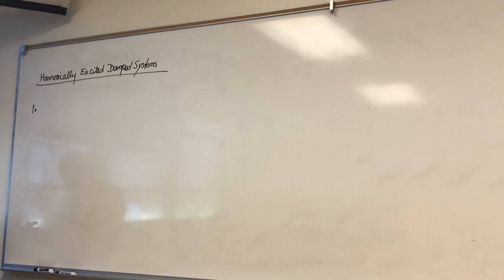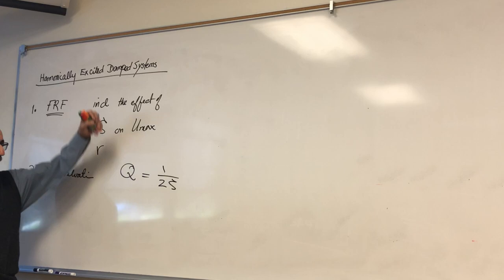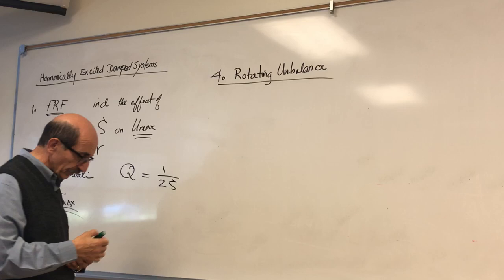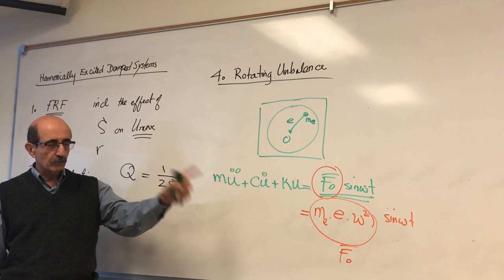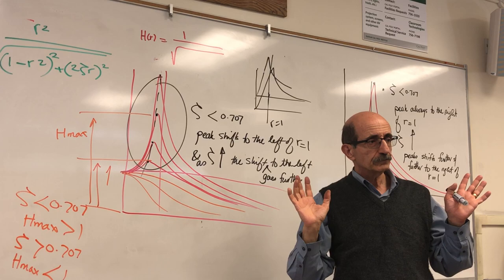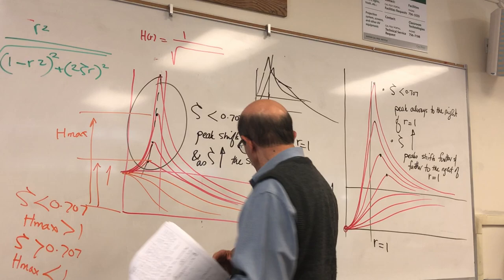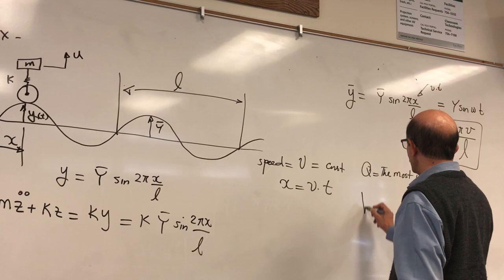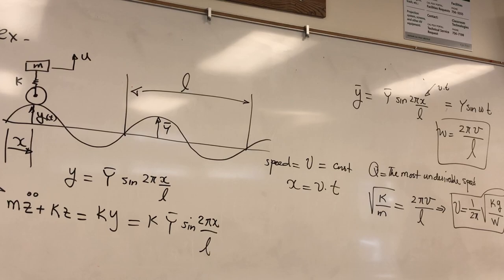Lecture 16 on Mechanical Vibrations/Structural Dynamics-PM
Rotating Unbalance-Contd, Introduction to Time Dependent Input Displacement